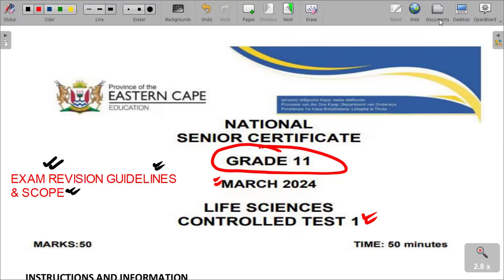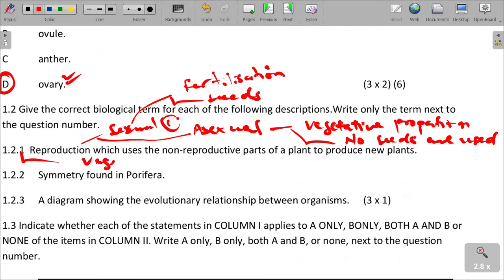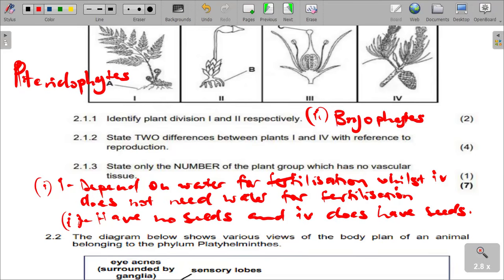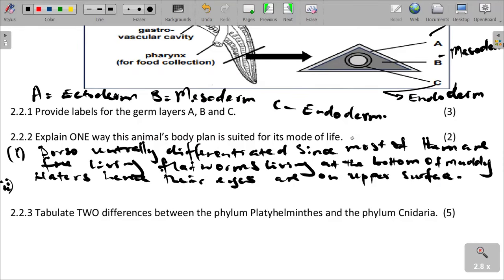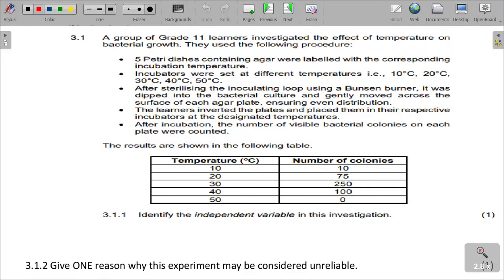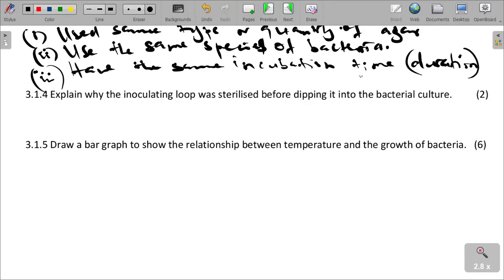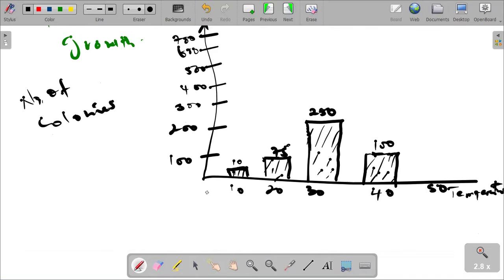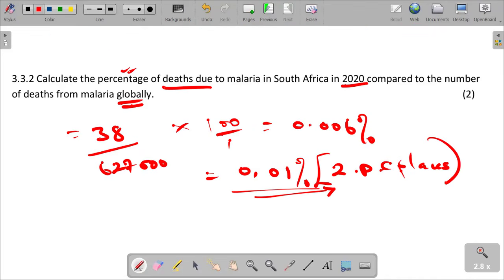Life Sciences Grade 11 - Term 1 :March Controlled Test Question Paper & Revision Answers.